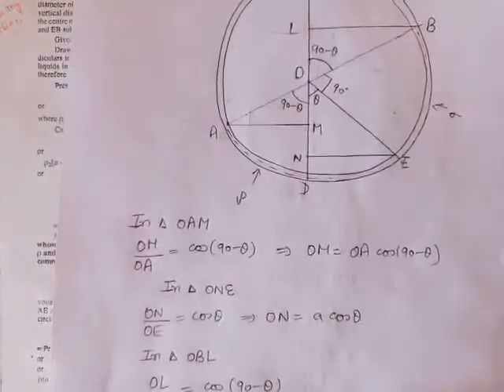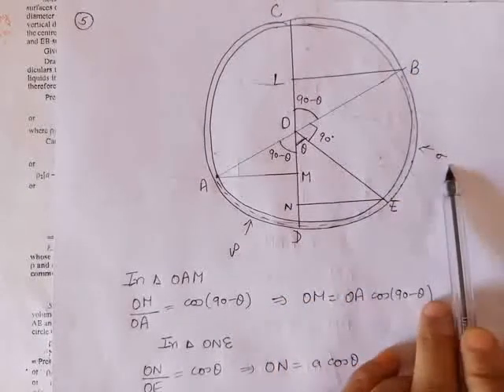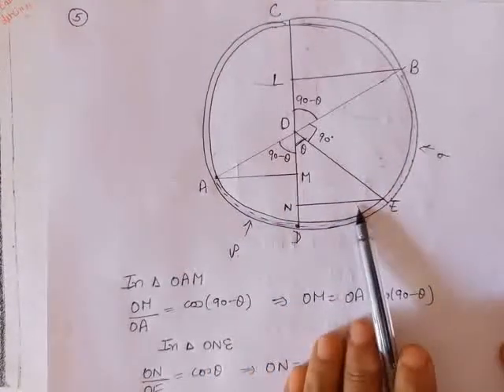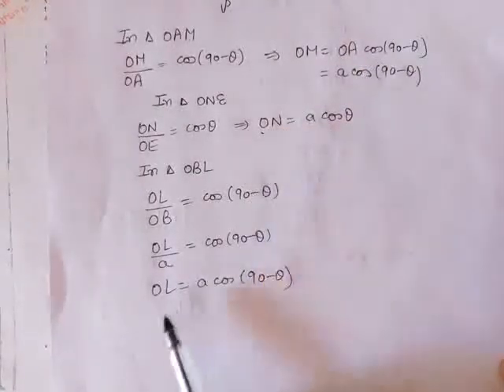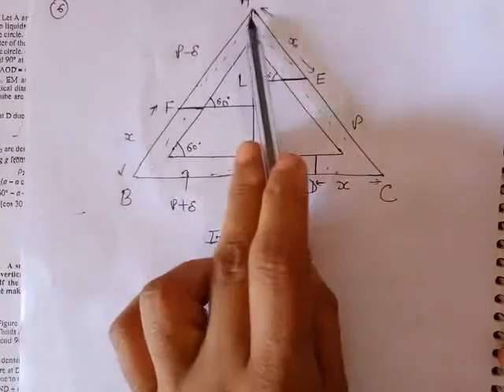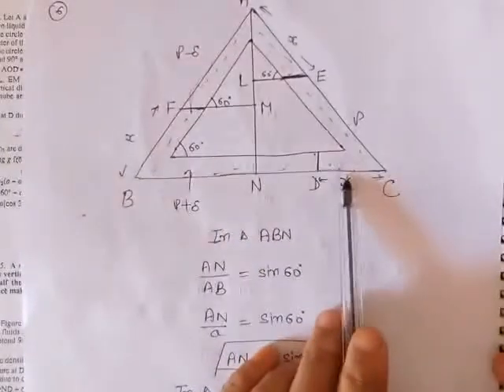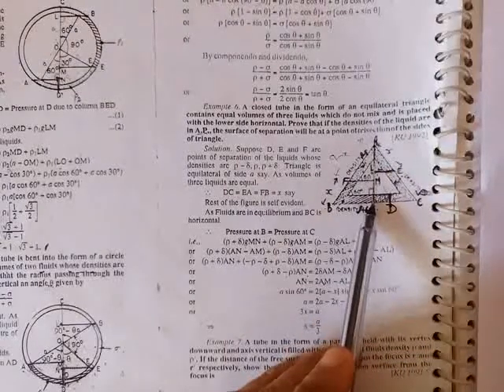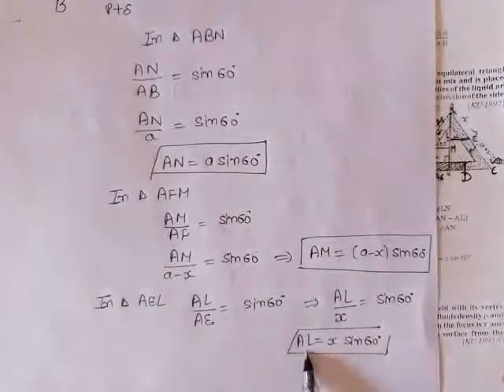April 26, 2021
Pressure at a point